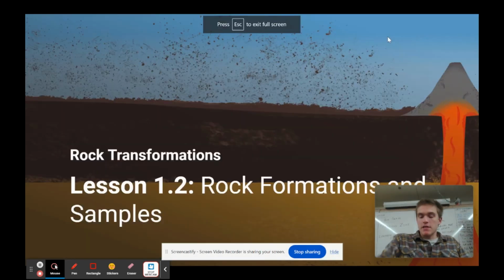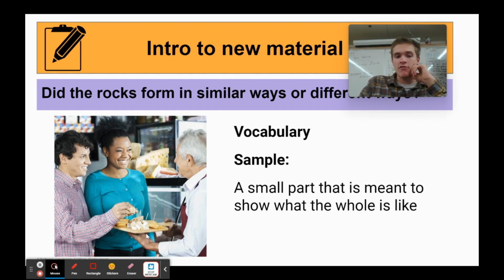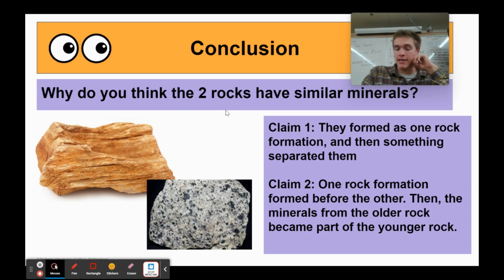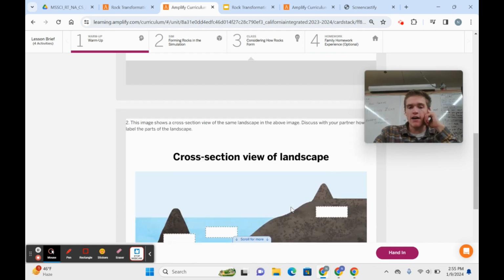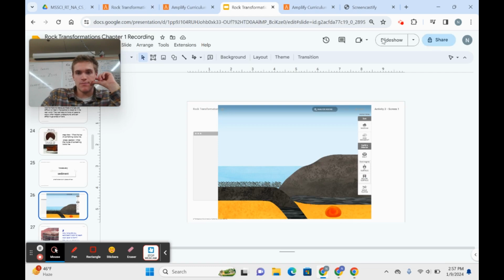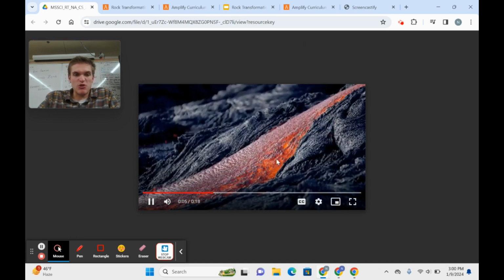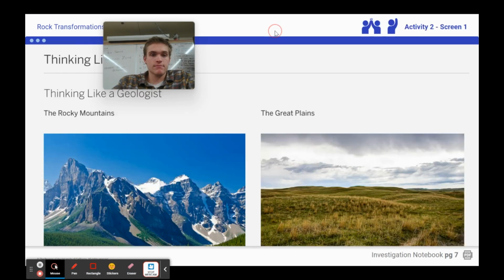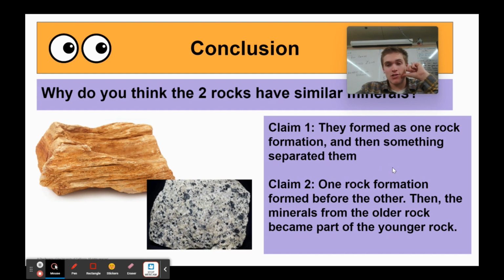Rock Transformations Chapter 1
Here are the key concepts from Rock Transformations Chapter 1